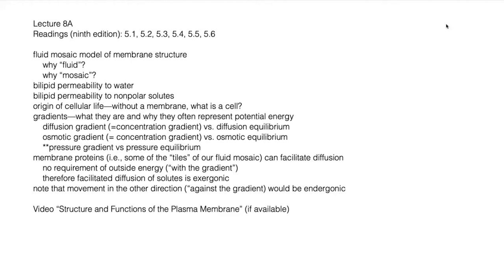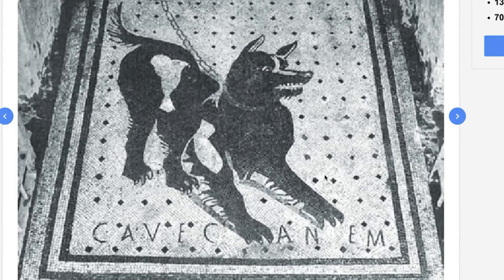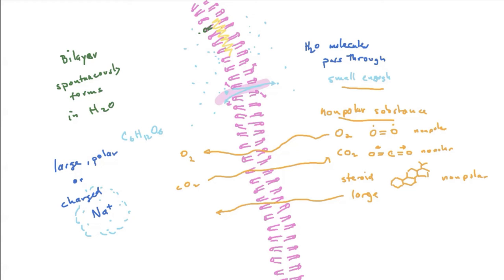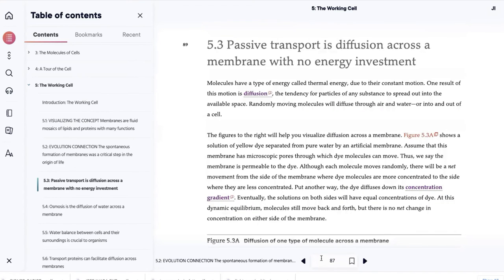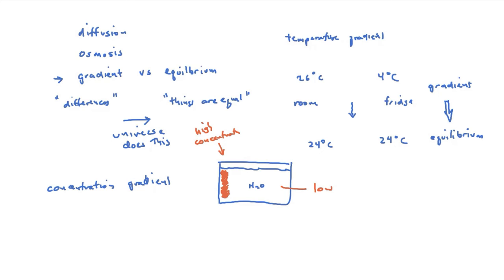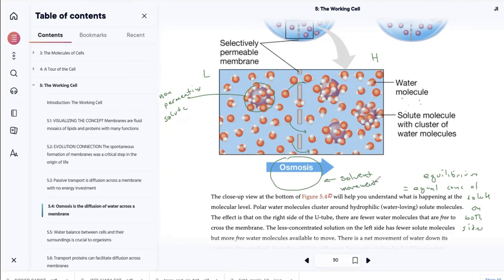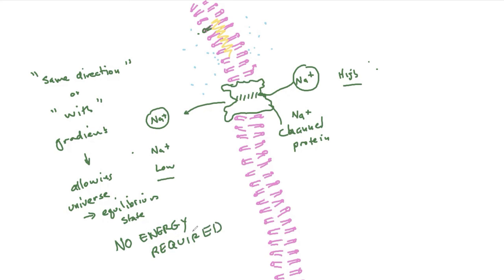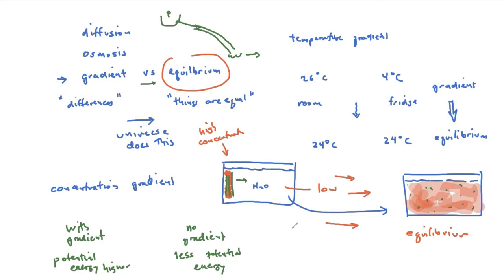BIO110 MiraCosta Lectures 8A and 8B (gradients diffusion osmosis)